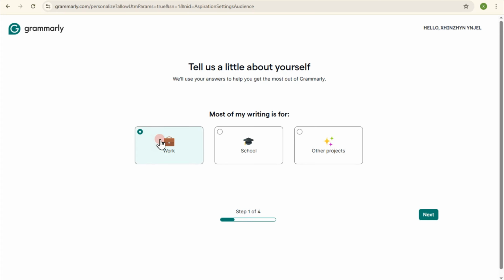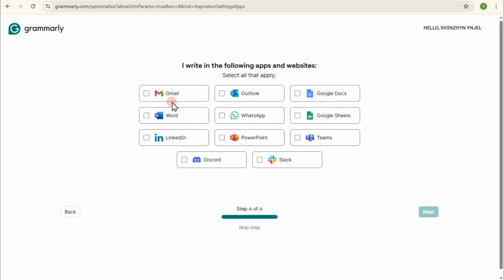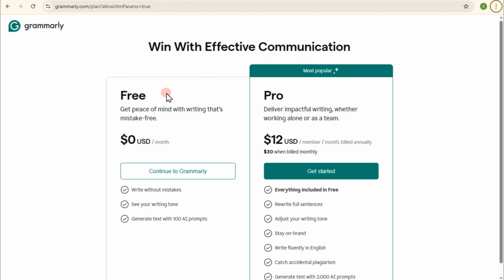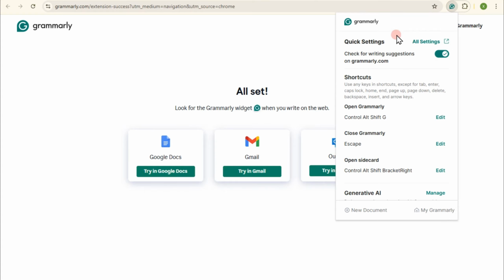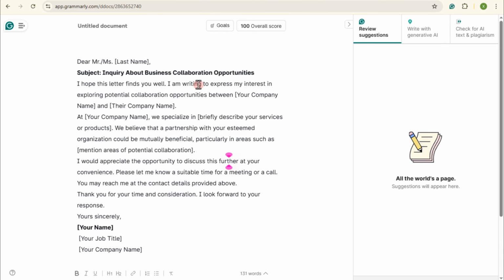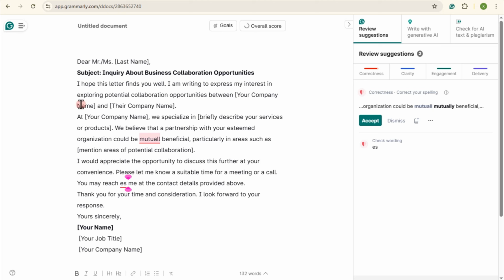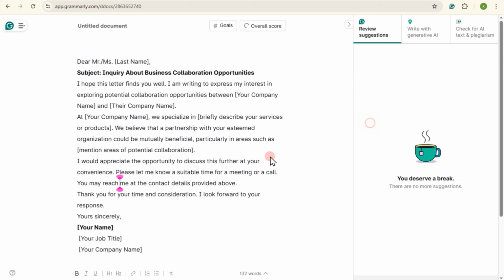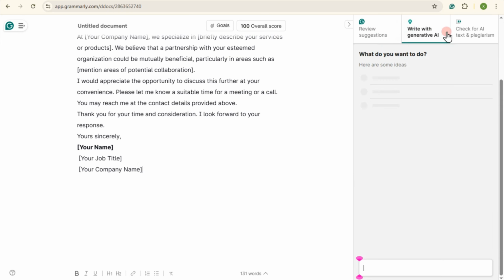How To Use Grammarly For Writing